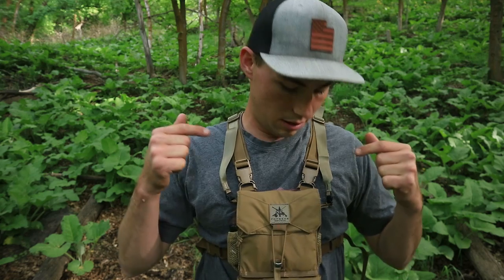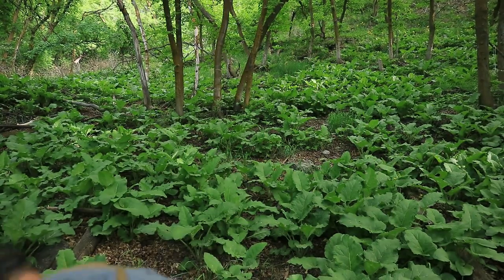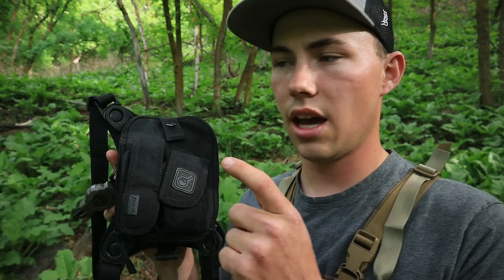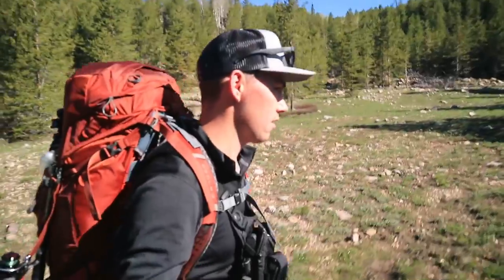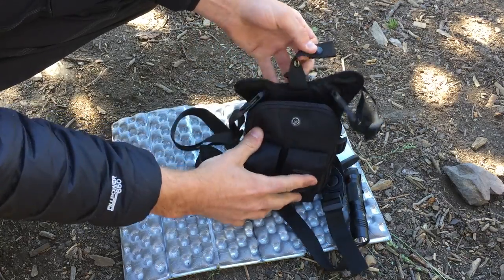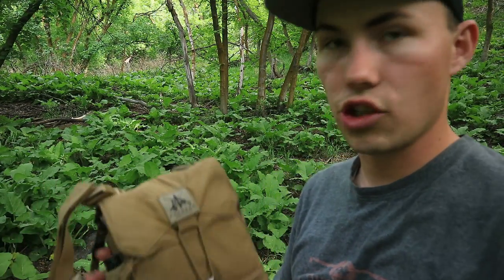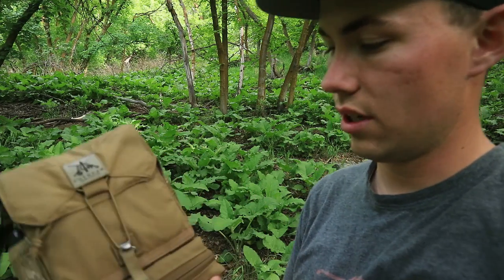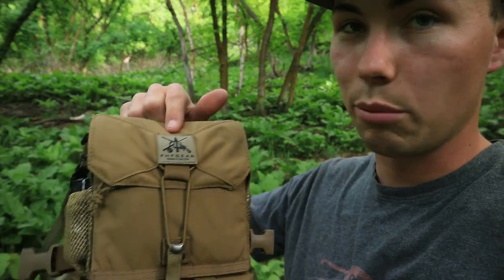FHF Gear Pro M-Bino Harness| AMAZING Piece Of Gear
I recently picked up the FHF Gear Bino Harness and this is an amazing product. It has a ton of great features that really allow it to fit to anyone's needs. The quality and the versatility of this rig is perfect. Make sure to go check out FHF gear and all of the products that they offer.